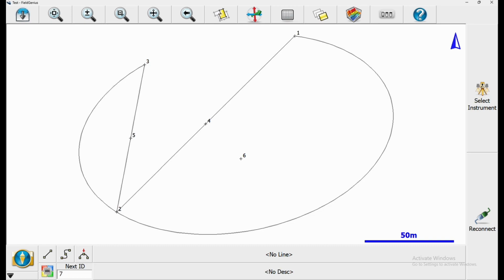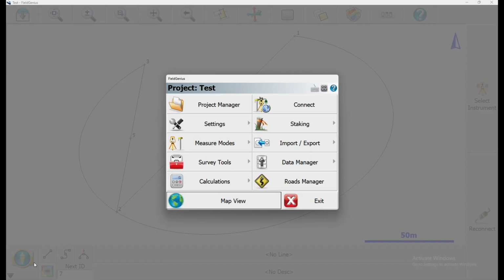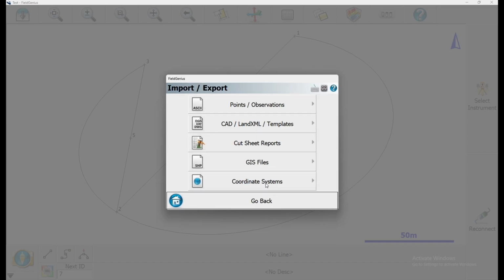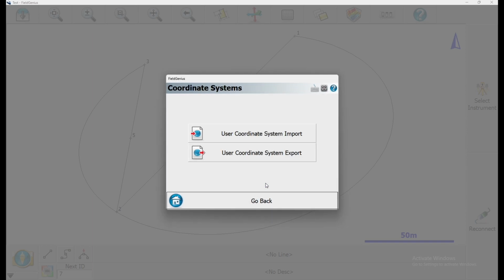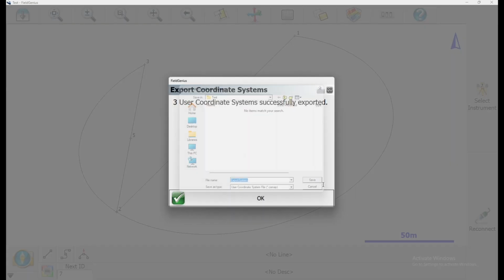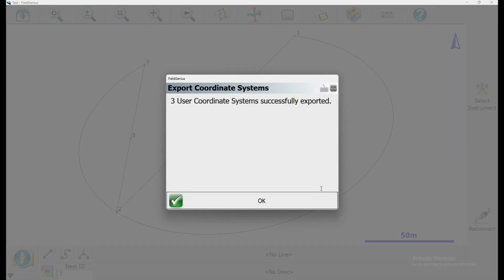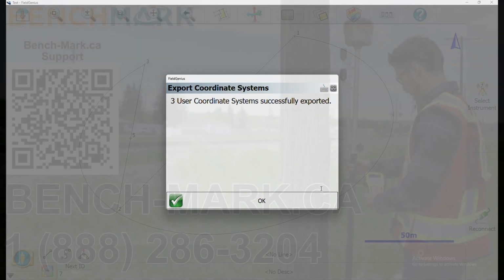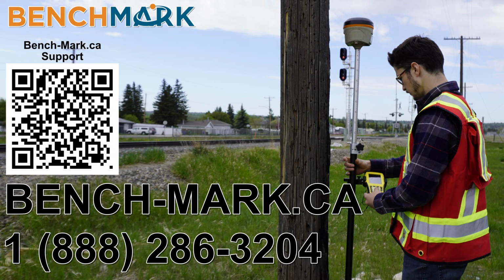MicroSurvey FieldGenius How To: Export a Coordinate System | Bench Mark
In this video, Nolan from Bench-Mark shows you how to export custom coordinate systems from FieldGenius. This allows you to move them between data collectors.